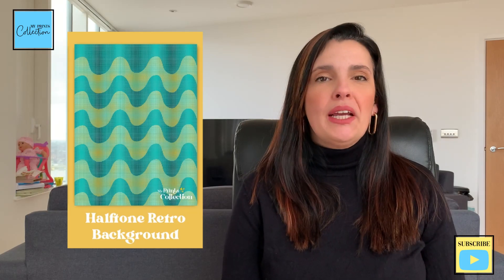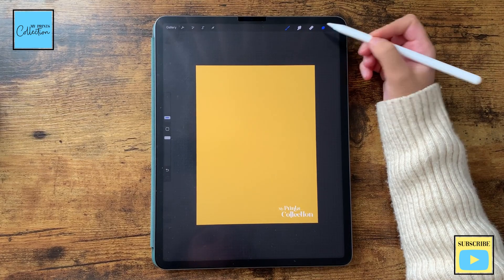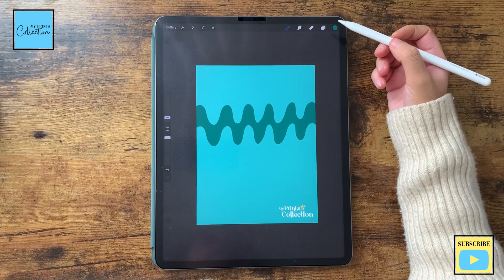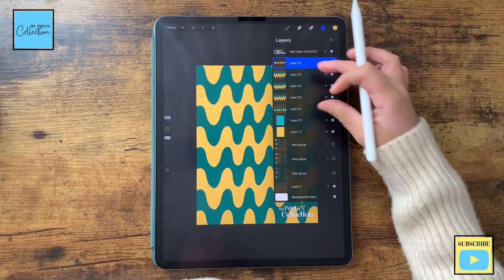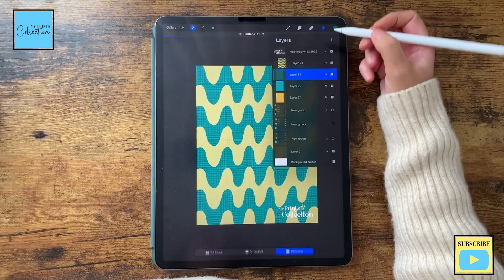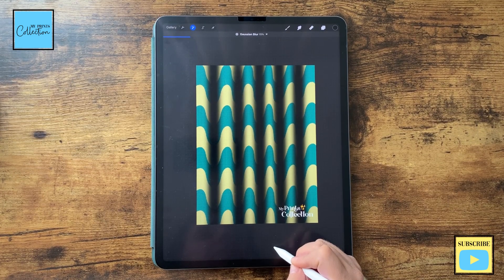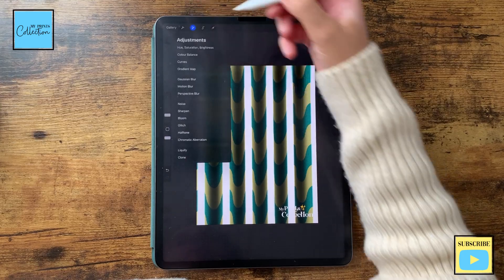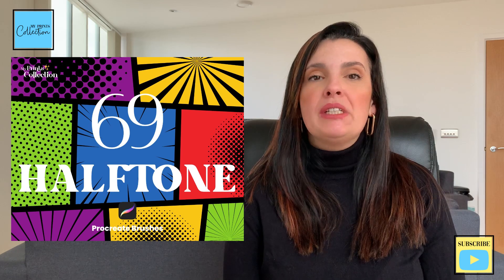Tips for Procreate: Procreate Background Tutorial – Retro & Halftone (Procreate Free Brush)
Tips for Procreate: Create a Retro & Halftone Background with this Procreate Step by Step tutorial for beginners (Bonus: Procreate Free Brush).

🔥 Not sure? Let me send you a Brush Sample👇🏼

🎥 MATERIALS USED:
- iPad Pro 12.9
- Apple Pencil
- Procreate App